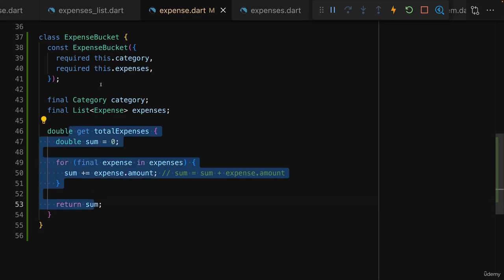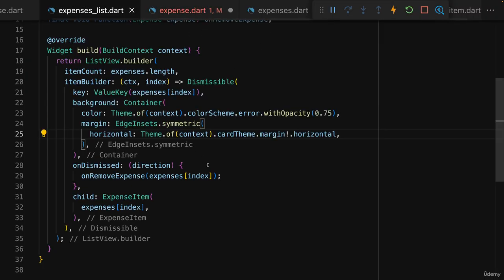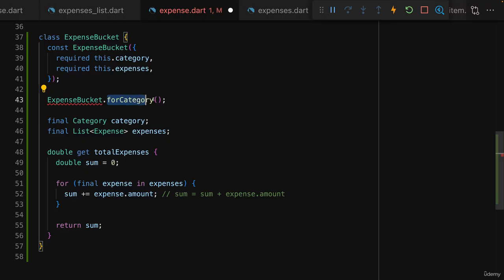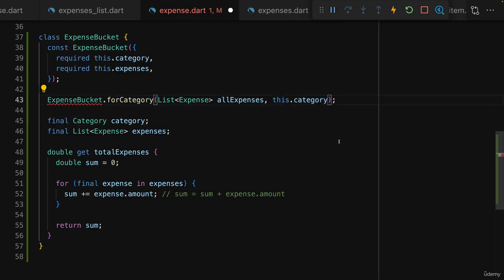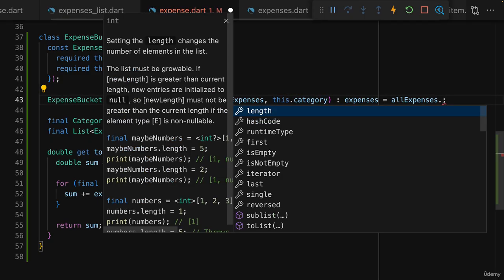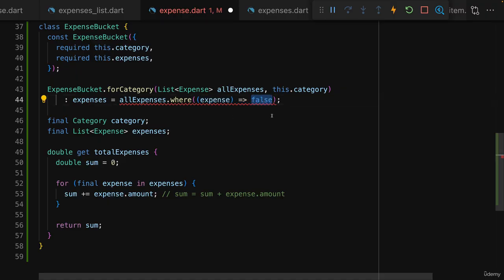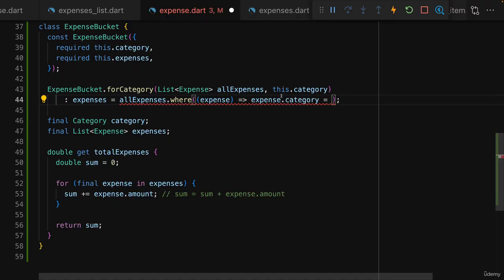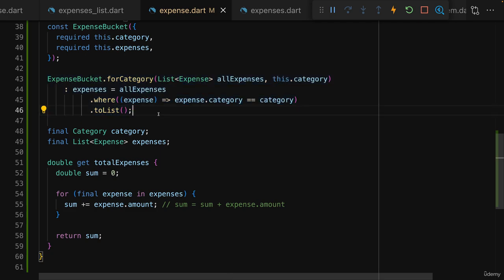5 36 Adding Alternative Constructor Functions & Filtering Lists